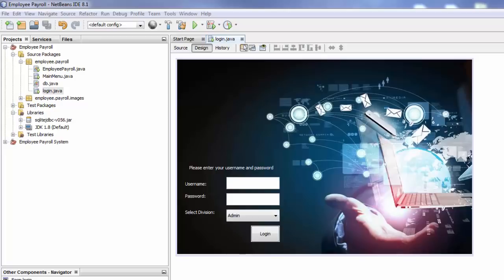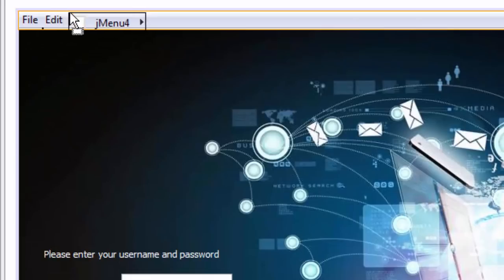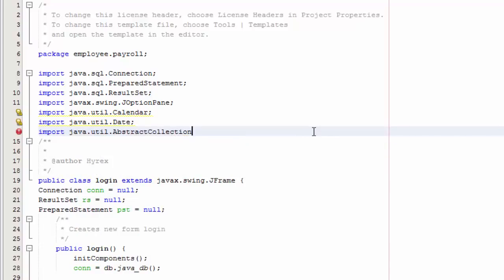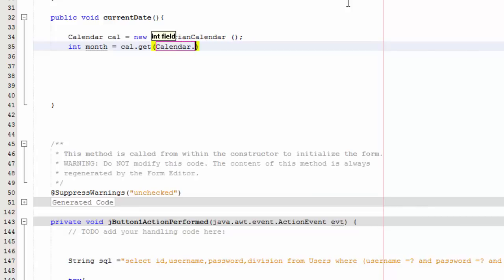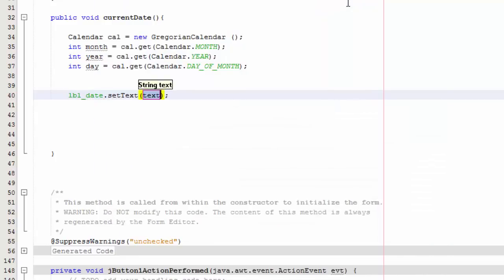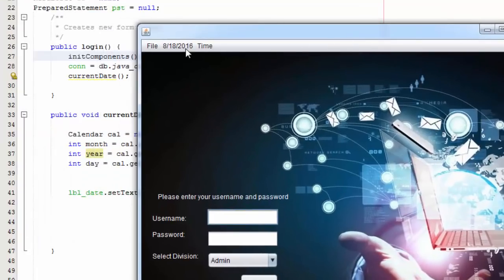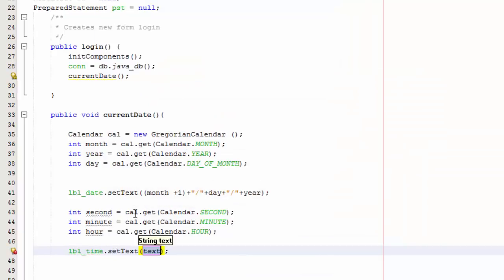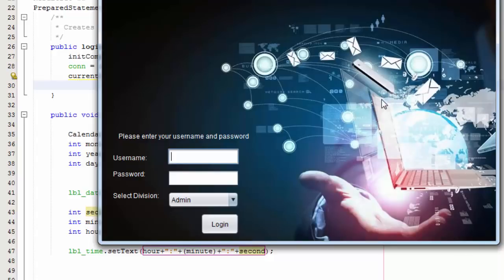Employee Payroll Management System Using Java Netbeans - Part 5- How to add Date & Time in Java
In this tutorial you will learn how to add/set a date & time to the menu bar or a label,. Basically, how to add date & time to a label in java netbeans.

Project Scope

Functions used
Add Record
Deleted Record
Update Record
Clear Fields
Login
Logout
Date & Time
PDF

1- Provides search facility such as searching for Employees, Salaries and reports.
2- Tracks all salaries and employee payments.
3- Stores all information about employees to a secure Sql database.
4- Generates reports using iText.
5- Manages all information of Employees.
6- Simple GUI.
7- Editing, adding, deleting and updating records couldn't be easier.
8- Manages all information of employees salaries.
9- Uploading Pictures of Employees.
10- Audit Trail to monitor activities.
11- Manages all information of employee payslips.
12- Manages all information of employee allowance.
13- Manages all information of employee deduction.

Report generation.

1- It generates reports of all employees, Payments and salary slips.
2- You can easily export PDF for employee , Payroll, Payslips ,
3. Save PDF to any location.